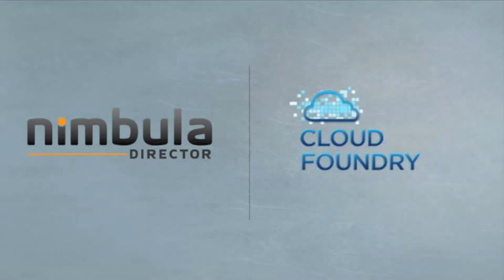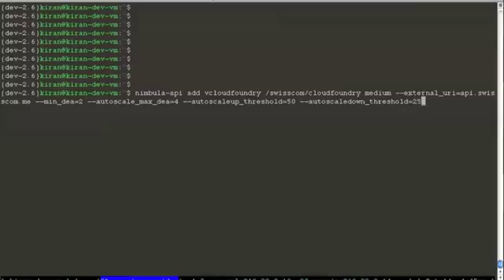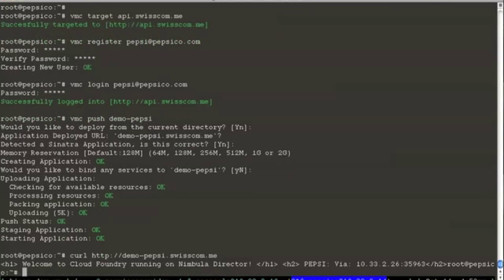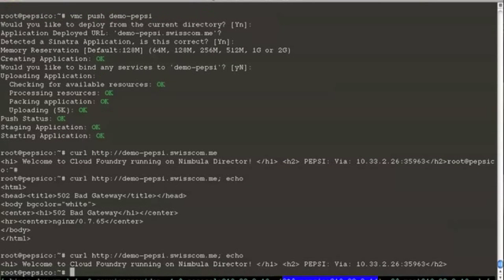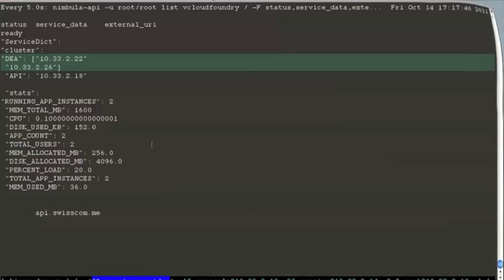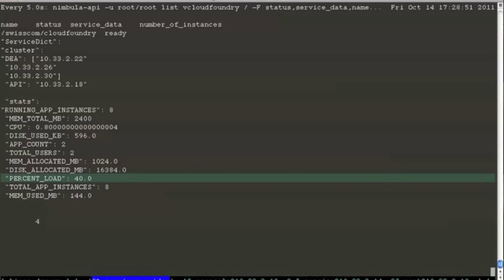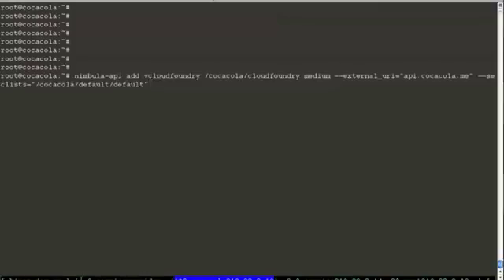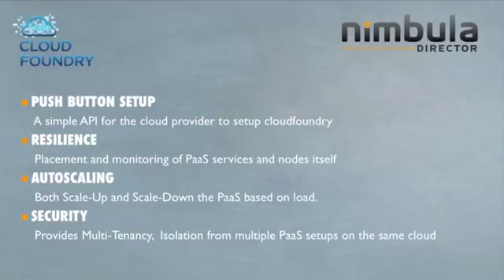Cloud Foundry with Nimbula Director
This video talks demonstrates Nimbula Director's integration with Cloud Foundry.

1. Push Button Setup (Instant setup via API and CLI)
2. Resilience and High Availability(HA)
3. Auto Scaling (both scale up and scale down)
4. Security (Multiple PaaS setups on the same cloud providing isolation and security)